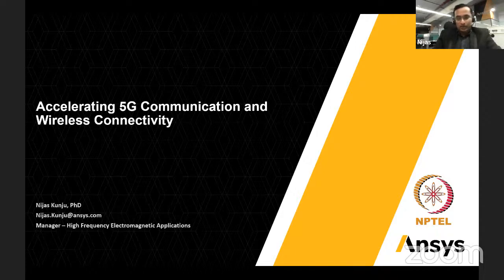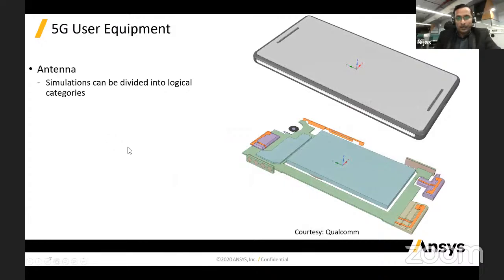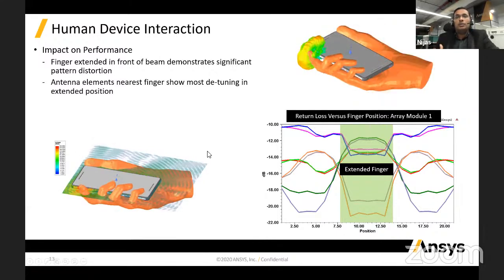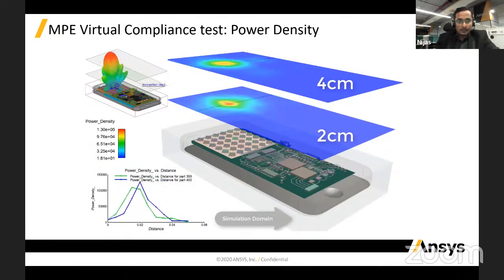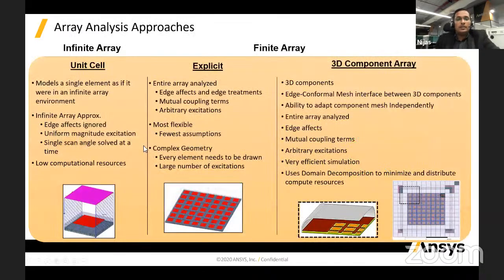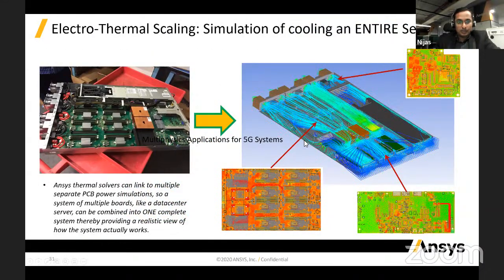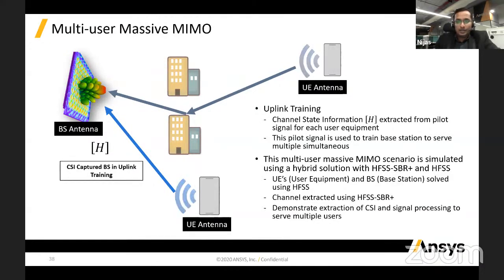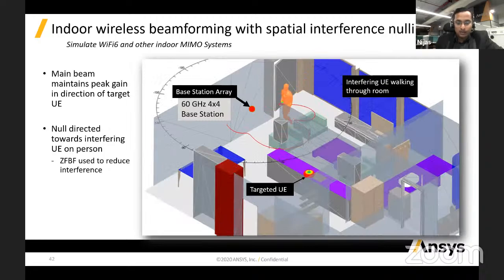LIVE _ Accelerating 5G Communication and Wireless Connectivity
Technology advancements in communications are increasing exponentially over the past few decades and now the world is currently moving from 4G to 5G technology, which has 10-100x improvements in various performance matrices, data speed, latency time, connectivity, etc. This has been achieved by a combination of both software and hardware advancements. In this presentation, Ansys will cover new breakthrough technologies in computational electromagnetics for solving different 5G RF modules such as a phased array, user equipment, filters, RF boards, etc. In order to meet the communication and regulations (FCC) different types of beamforming processes and near filed power density calculations are required. Ansys created a customized toolkit to do these post-processing steps before signoff the product. Later in the presentation covers the link budget analysis between the base station to the user equipment in a real-world scenario.

Nijas Kunju is a Application Engineering Manager at ANSYS Inc. He is specialized in domain of RF, Antennas, Radar, Signal Integrity, Power Integrity, and Multiphysics simulation. Nijas has been working with ANSYS from last 5 years. He is providing technical assistance for all RF, Antennas, Radar (especially in for Driverless Car) and 5G MIMO applications. He has been interacting with engineers from different industries which including Automotive, Defense, RF and Power electronics, etc. Before he joined in ANSYS he was working as Research Consultant in GE Global Research in Bangalore on the area of microwave material sensing for detecting different materials in the Crude Oils. Nijas did his Master’s degree in Electronics Science and PhD under Prof. P. Mohanan from Cochin University of Science and Technology, Cochin, Kerala. He is holding 20+ International publications and 20+ national and international conference publications.